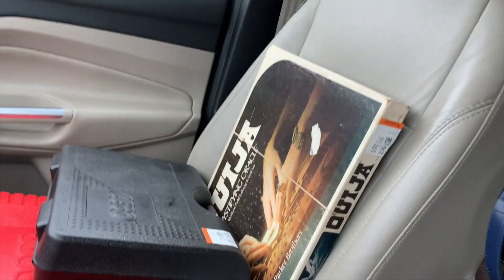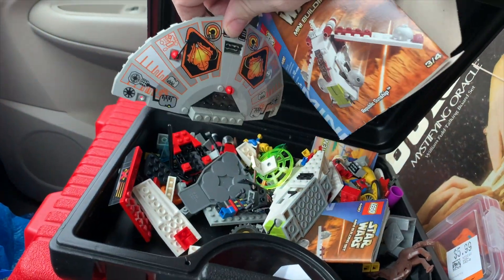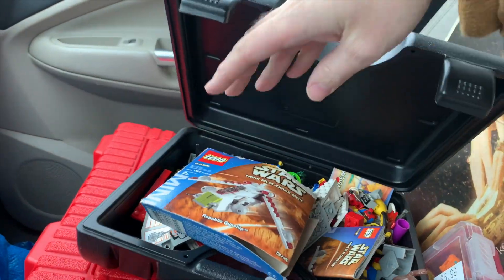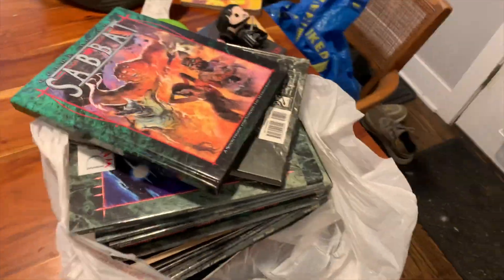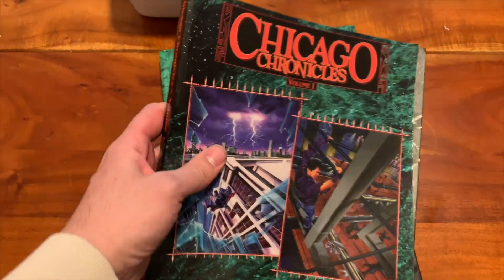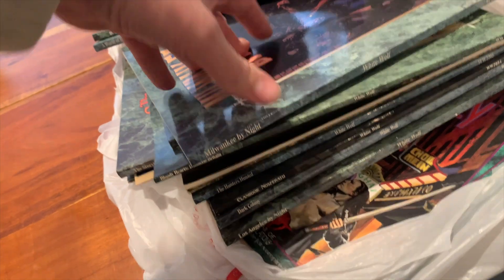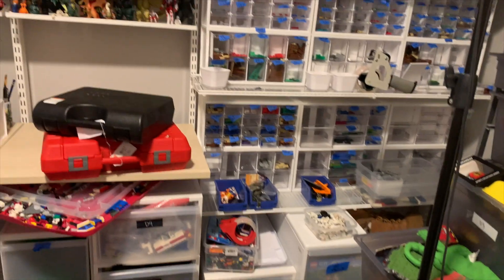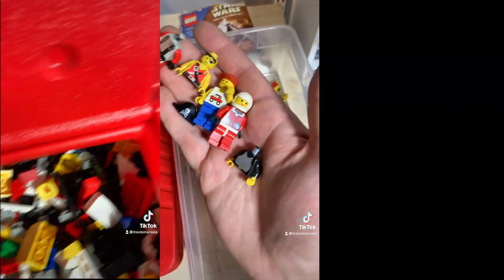Vintage Lego Thrift Store Hunt